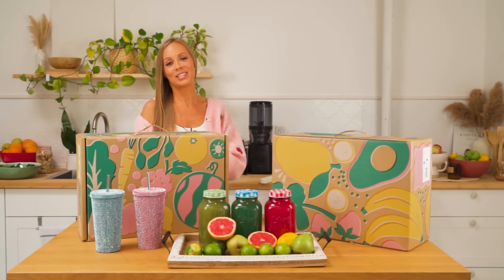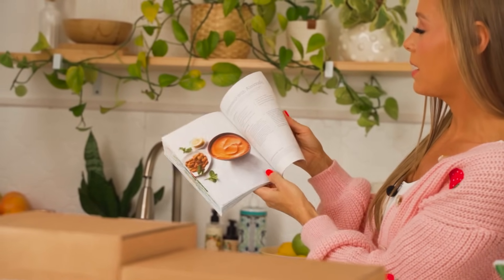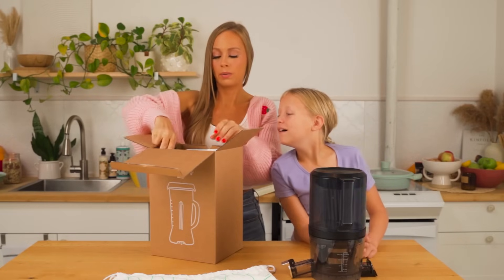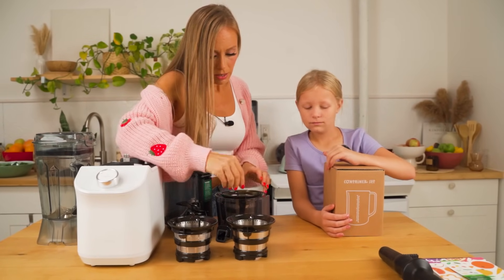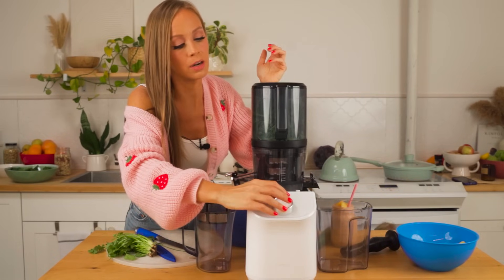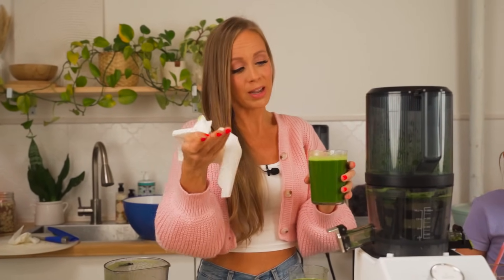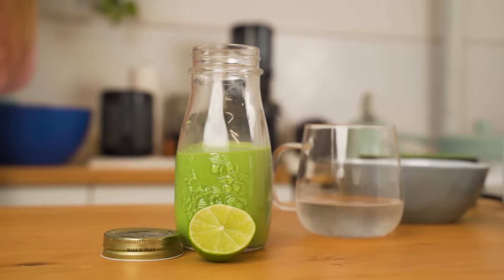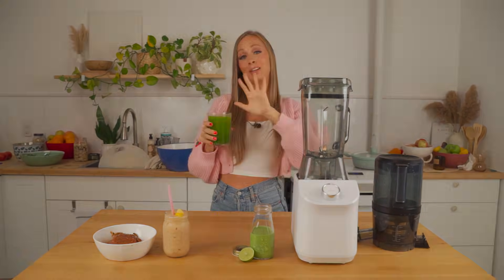New NAMA C2 COLD PRESSED JUICER + BLENDER IN ONE!!!!! Full Unbox & Review (mindblowing)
Full DEMO of the Brand New NAMA C2 COLD PRESS JUICER AND BLENDER IN ONE! I am calling this the product of the decade and believe it will change things in a major way and make peoples lives easier each day! This machine is so amazing because you only have one base on your counter and you can interchange super easy between the blender topper and the juicing topper! It is SO EASY to use, easy to clean and super CHIC! Not only that but you can make SO MANY THINGS WITH IT such as - ice creams, sorbets, juices, smoothies, nut butters, nut milks, dressings, sauces, dips, milled grains and soups!! I hope you love it as much as I do!!! It is well worth the investment and I absolutely LOVE mine.

My daughter's Youtube Channel: @EloiseArts

Smoothis Tumblr

𝐌𝐲 𝐍𝐞𝐰 𝐀𝐌𝐀𝐙𝐎𝐍 𝐒𝐓𝐎𝐑𝐄 𝐅𝐑𝐎𝐍𝐓!
(all my fav things!!)

GILLIANBERRY is the code (THIS MAT HAS CHANGED MY LIFE!)

𝗠𝘆 𝗞𝗶𝗱𝘀 𝗕𝗼𝗼𝗸 𝗮𝗯𝗼𝘂𝘁 𝗵𝗲𝗮𝗹𝘁𝗵𝘆 𝗳𝗼𝗼𝗱𝘀